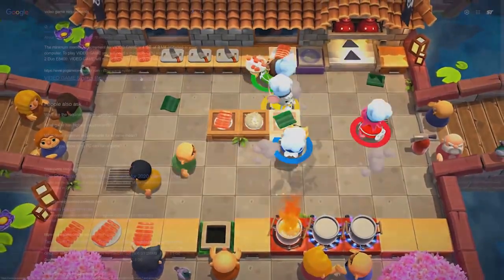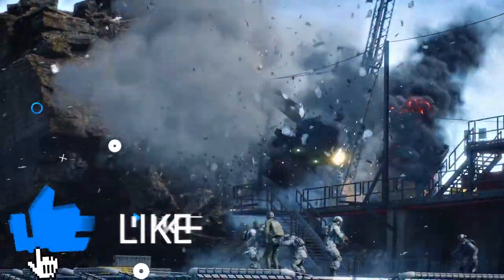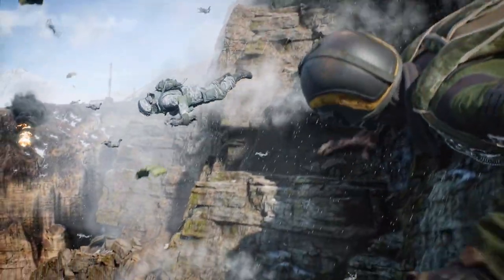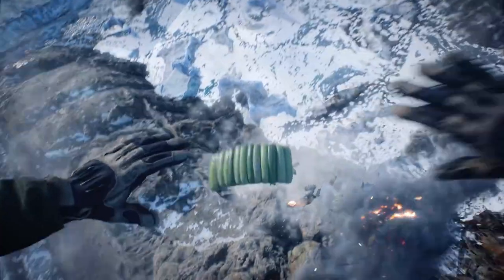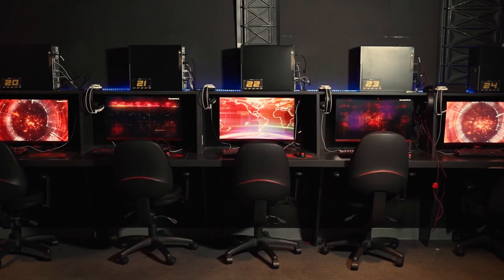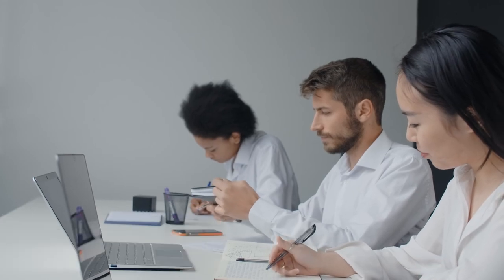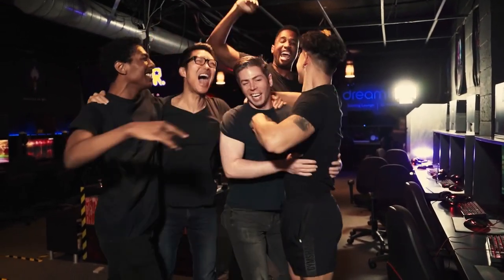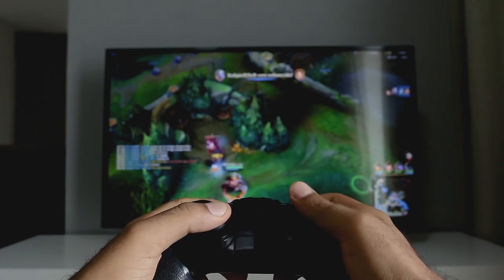Developing GAMES on a LAPTOP or PC? | GameDev Chat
Lets talk about whether you should develop your games on a laptop or PC, what to think about when making your choice. It doesn't matter whether this is Unity or Unreal Engine but I have some things you can consider! Let me know what you think! :)